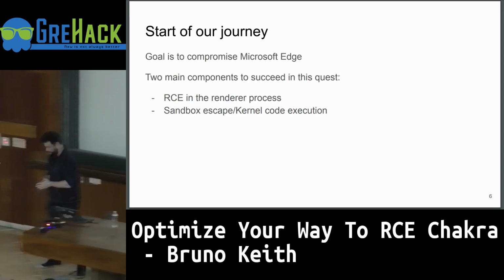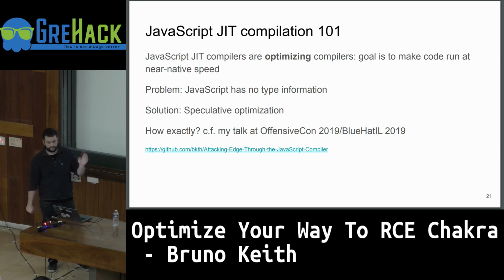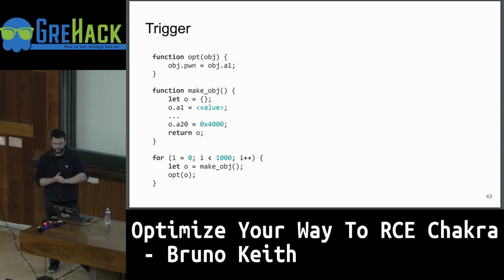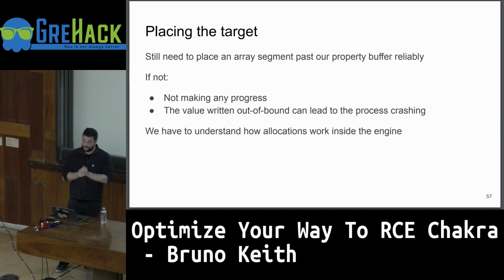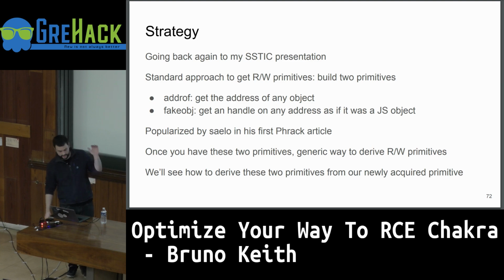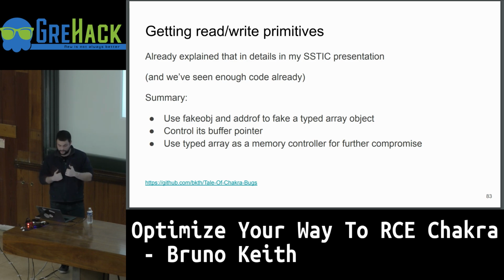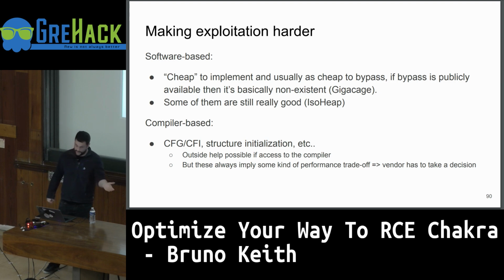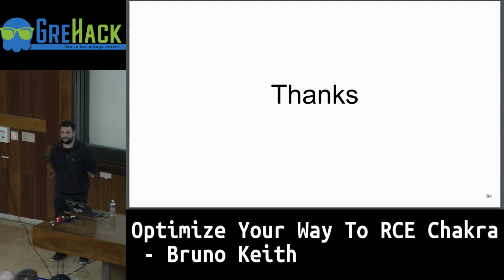GreHack 2019: Optimize Your Way To RCE Chakra - Bruno Keith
As can be seen in recent years, JavaScript engine have been one of the main targets to compromise a browser. With public resources on the subject becoming more and more available, attackers have to dig deeper and deeper in order to find valuable bugs on their quest to achieve remote code execution. While searching you might end up with some super friendly bug that takes 30 mn to exploit using publicly documented techniques, other times you end up with something for which you have no clue how to exploit it. This talk will focus on such a bug I found and my process to turn it into a super reliable RCE. We will do a basic introduction of the bug but rather than focusing on the bug root cause, this talk will focus on the exploitation part and how attackers can go about turning limited primitives in better ones, repeating the process until they have all that is needed to achieve a reliable exploit.